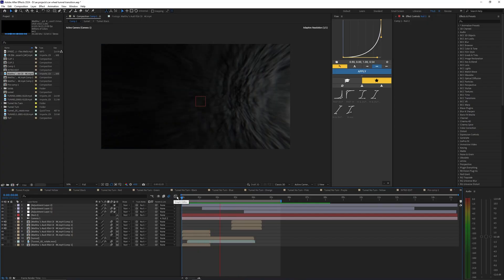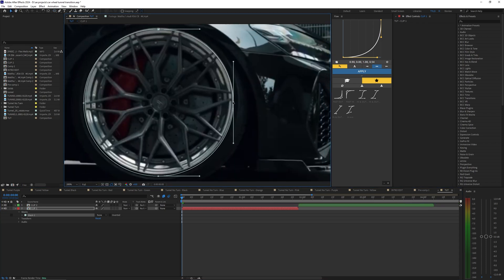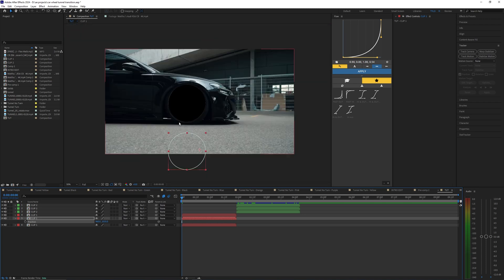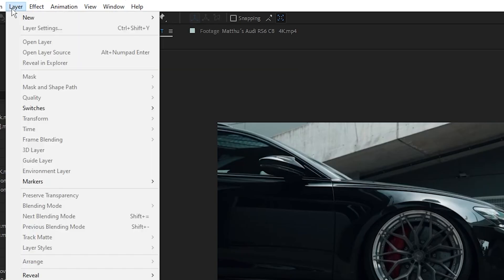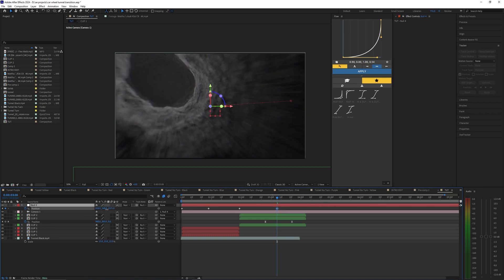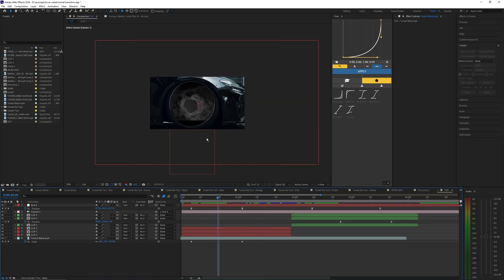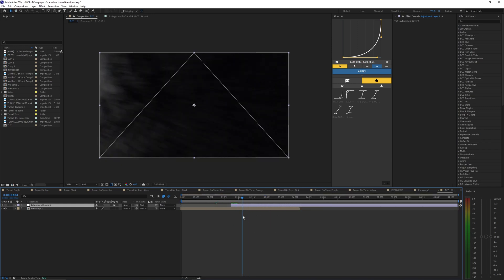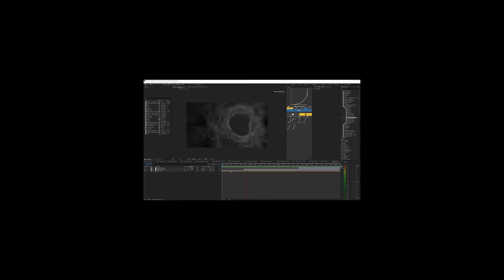3D Tunnel Transition - After Effects Tutorial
In this video, I go over how to create this 3D animated tunnel transition effect inside Adobe After Effects (AE).